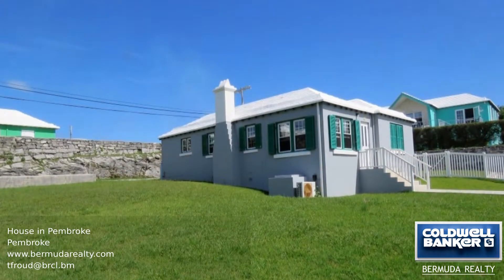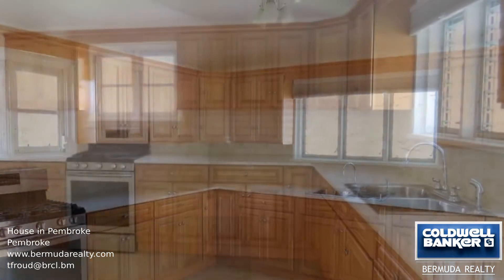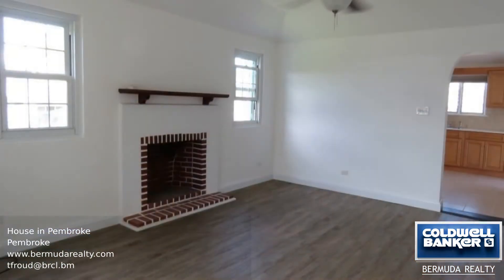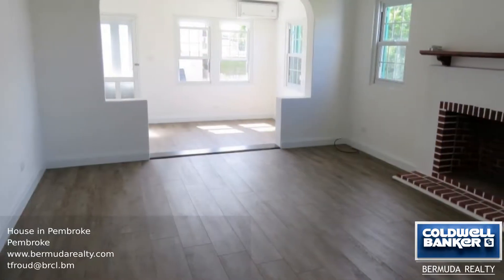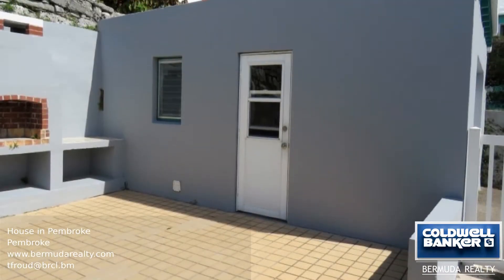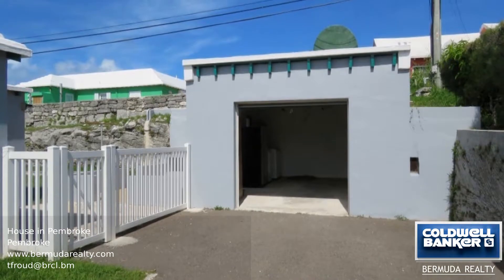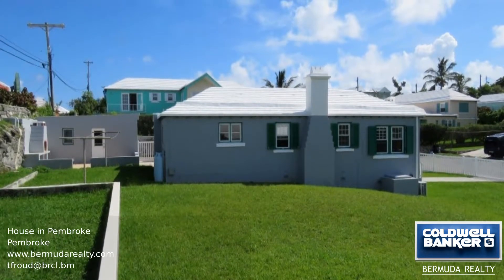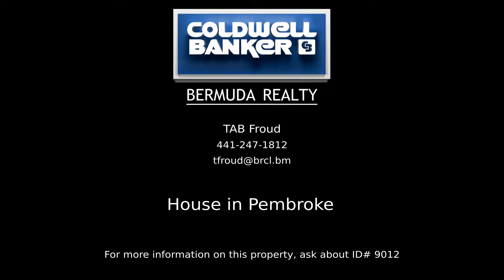House in Pembroke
With renovations complete, this will be a perfect starter home for a first time buyer. Located not far from the City of Hamilton, this traditional Bermuda cottage consists of two bedrooms, one bathroom, a kitchen, dining room, and living room with fireplace. There is also an enclosed front porch to relax on. The garage is situated off the kitchen which has a laundry and workshop with a patio space. The lot is gently sloping, allowing for any additions you may wish to add, and it's a perfect place for children to play. Book your viewing today.